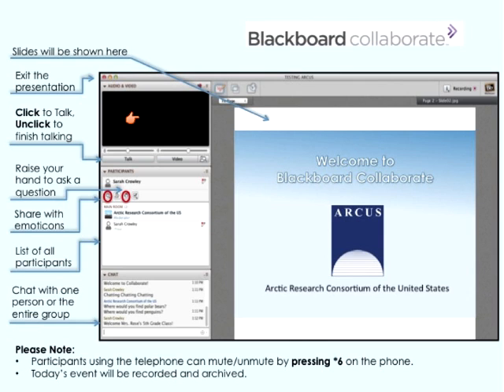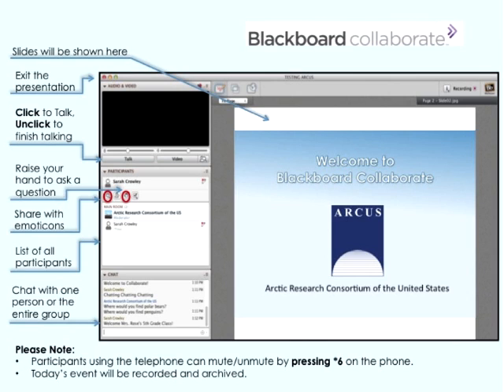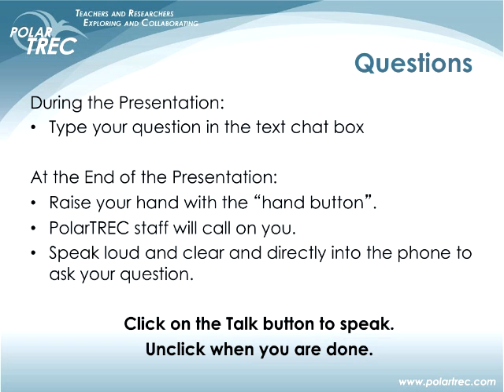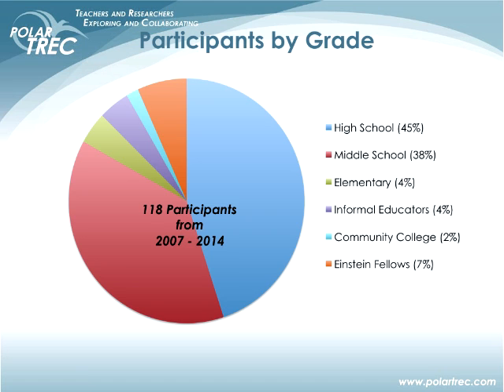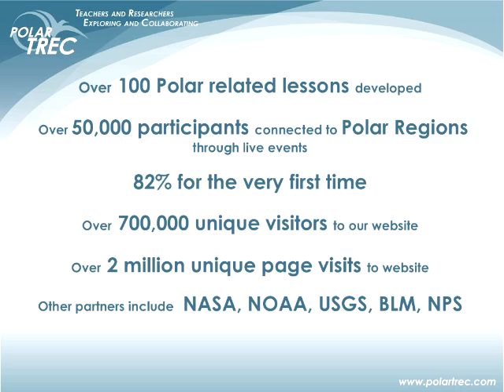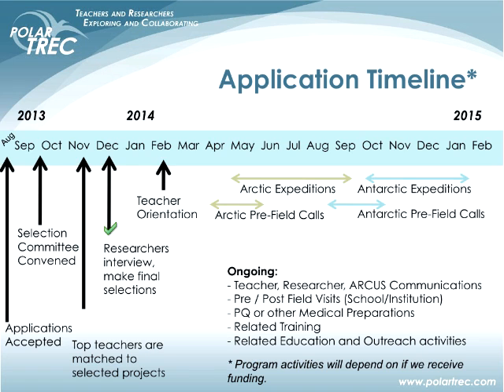2013 Teacher and Researcher Informational Webinar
This 1+ hour webinar provides teacher and researchers information on the PolarTREC program and application process. Questions from those who registered for the event are addressed at the end of the presentation.